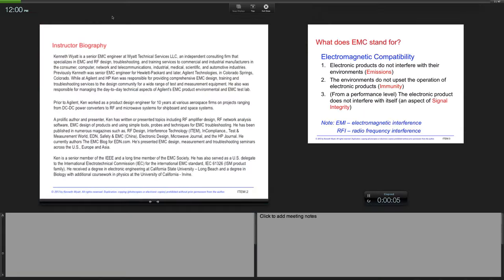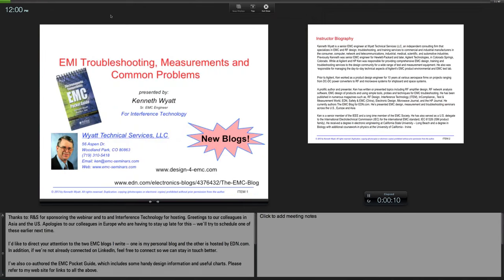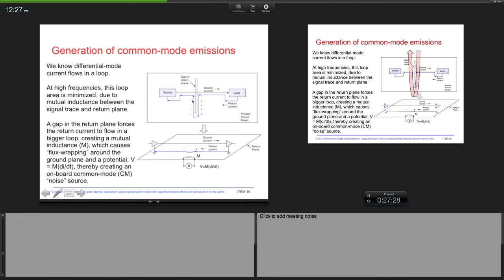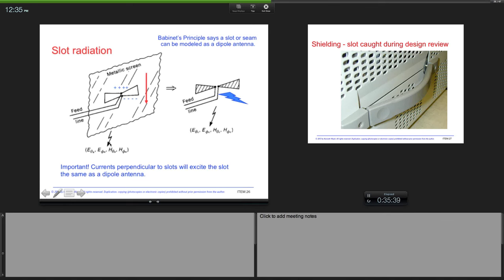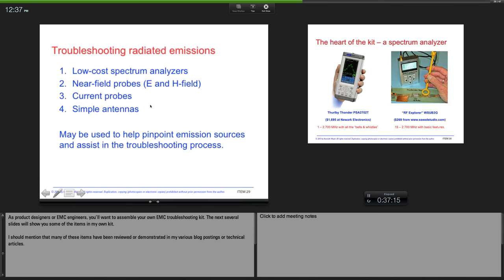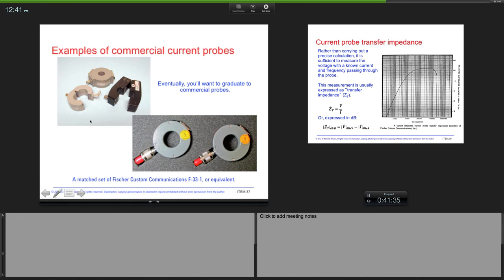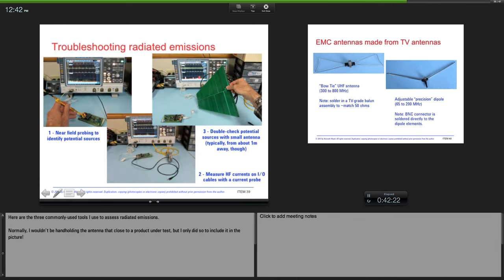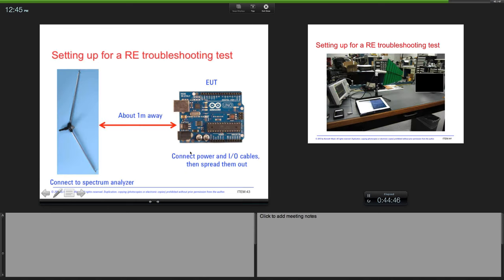EMC Troubleshooting Tools and Techniques Webinar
Failures during EMC product qualification testing can result in expensive delays and possible redesign. Understanding simple EMC design basics go a long way towards minimizing these risks. This webinar will review the most common design issues and demonstrate simple troubleshooting techniques to identify issues early in the design process.